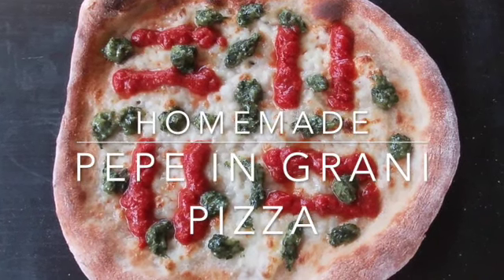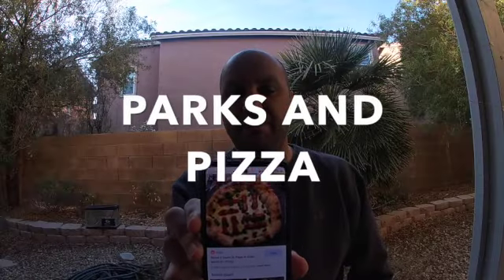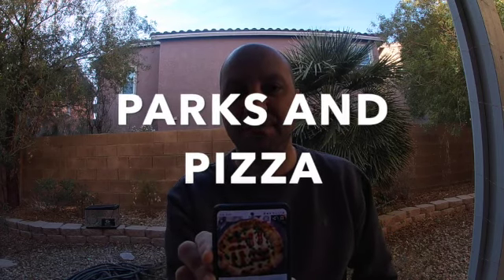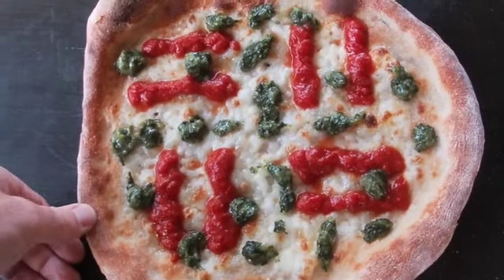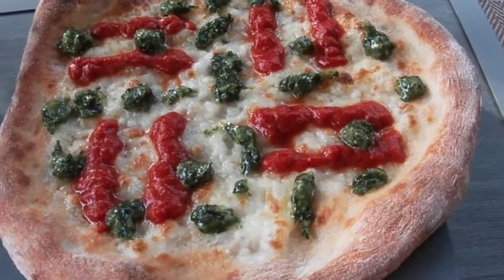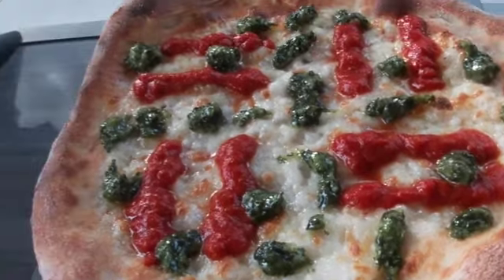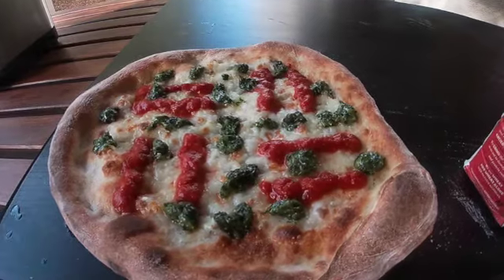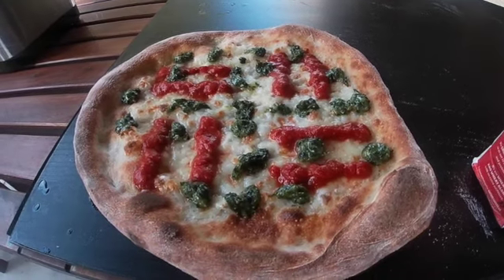How to make Pepe In Grani Margherita Sbagliata Pizza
How to make Pepe In Grani pizza at home.Pepe in Grani is the best pizza in the world. In this video i make the homemade version of the famous Pepe In Grani Pizza which is widely recognized as the best pizza in the world.
Pepe In Grani Pizza restaurant is located in Caiazzo, Italy outside of Naples. It was featured in the Netflix series Ugly Delicious.